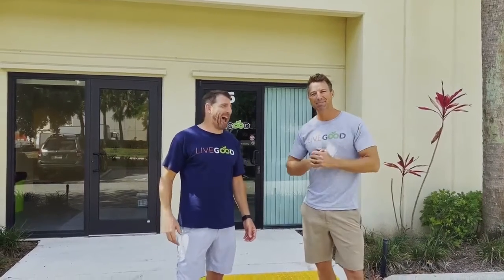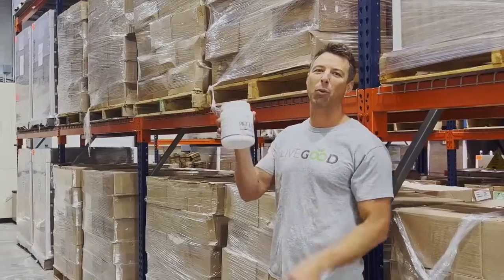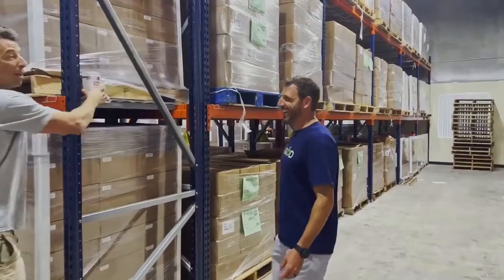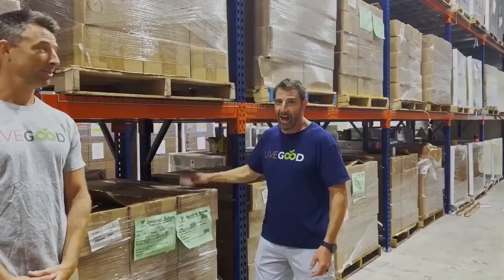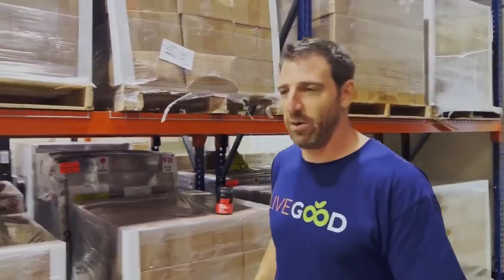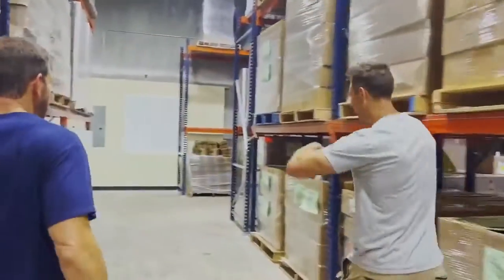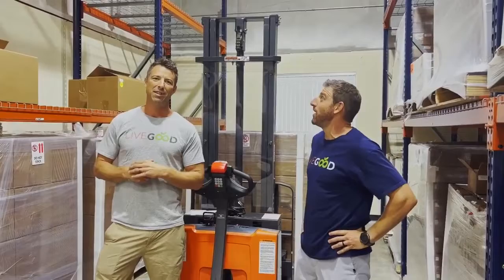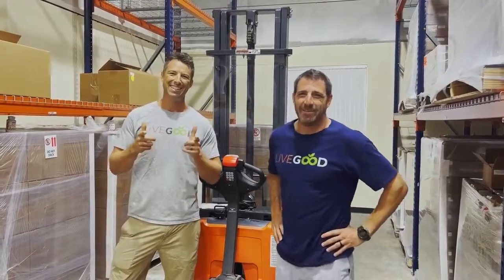LiveGood's First warehouse - NOW WE HAVE MORE! - WE ARE WORLDWIDE!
Edmund Hatcher